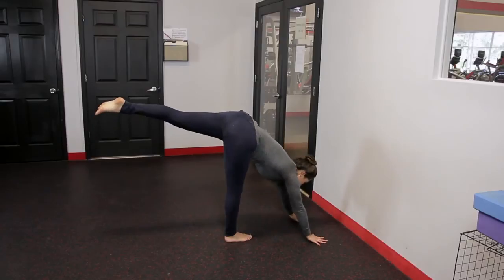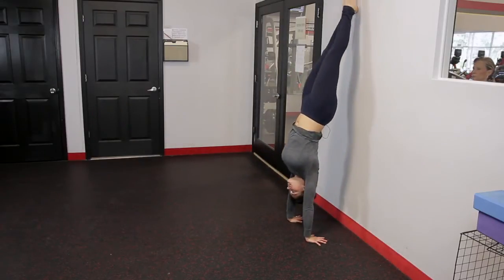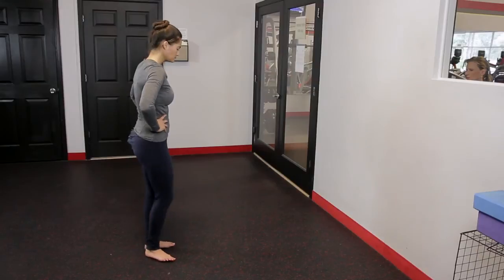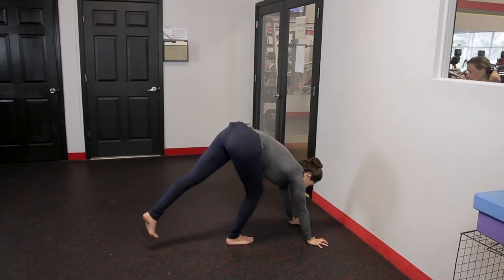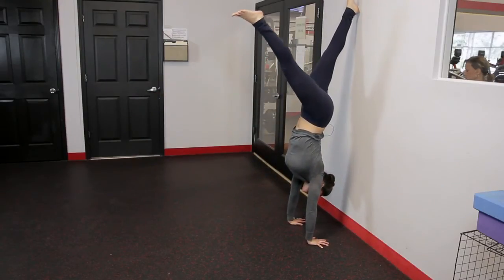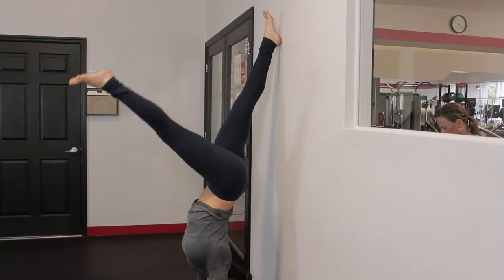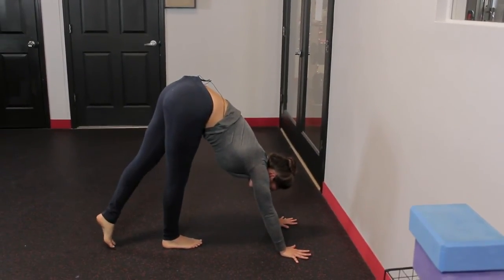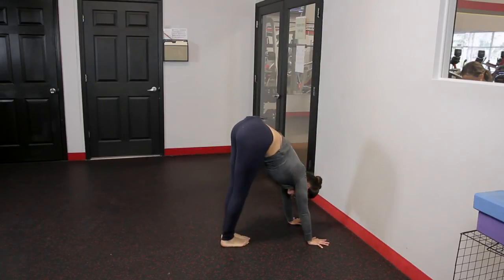How to Do a Handstand Against the Wall Without Making Holes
How to Do a Handstand Against the Wall Without Making Holes. Part of the series: Yoga & Fitness. If you practice handstand against the wall and you don't want to make holes in your wall, you have to learn how to control your body. Do a handstand against the wall without making holes with help from an experienced fitness professional in this free video clip.